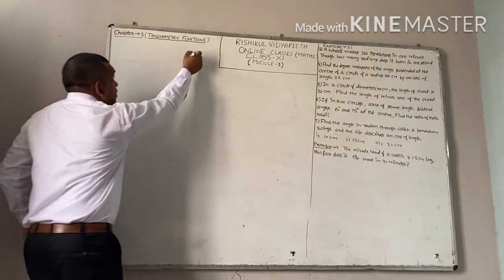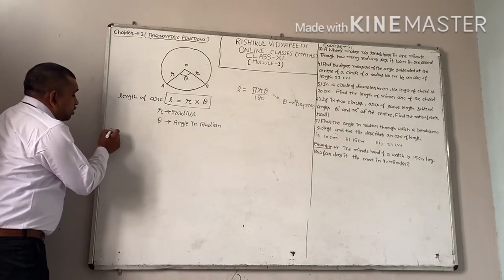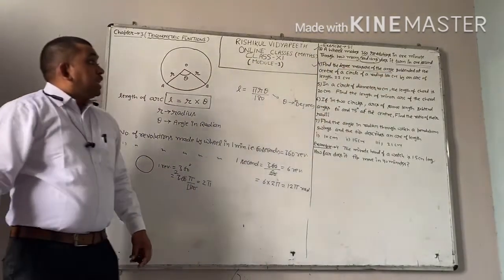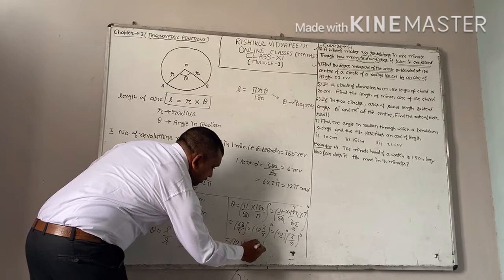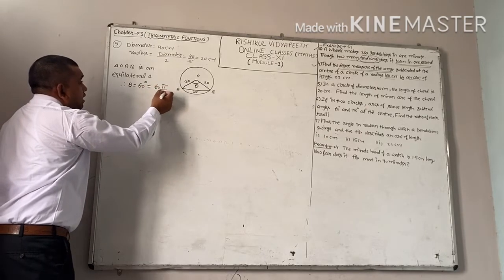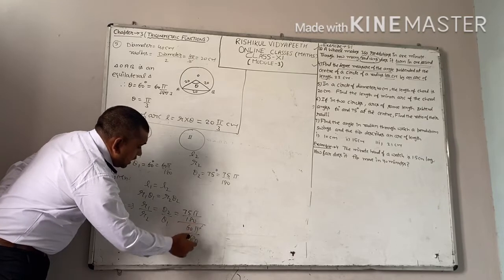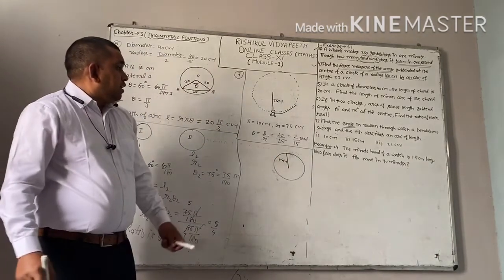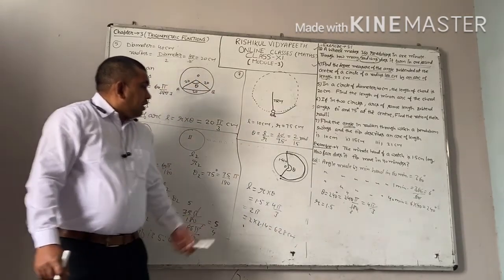CLASS-XI, TRIGONOMETRIC FUNCTIONS, MODULE-3